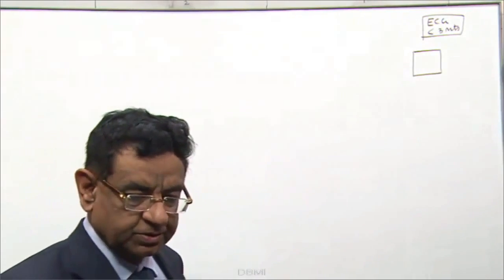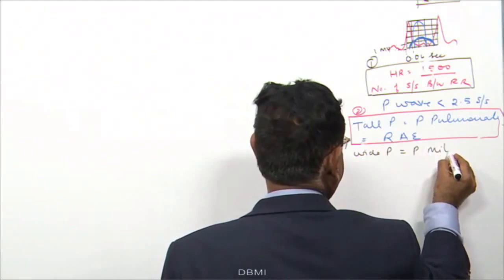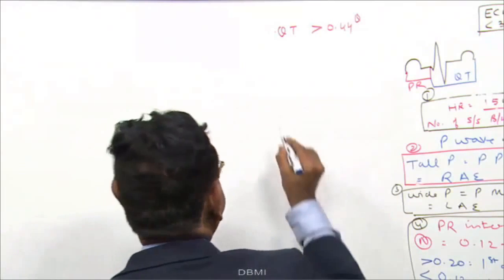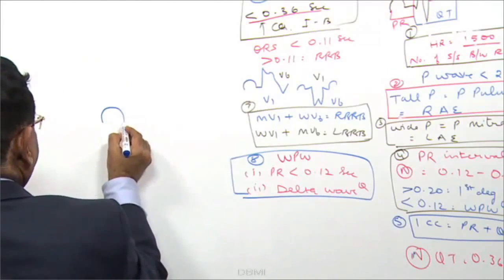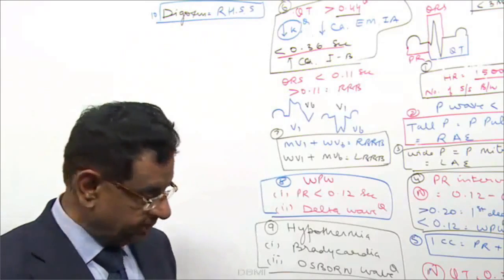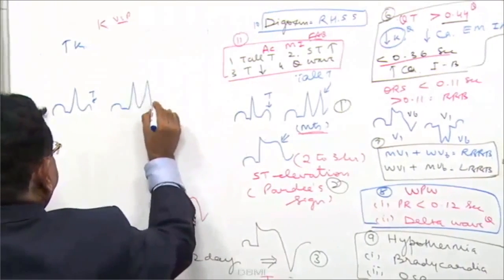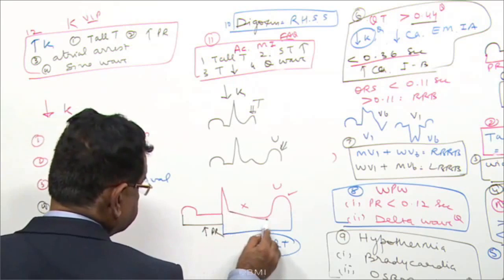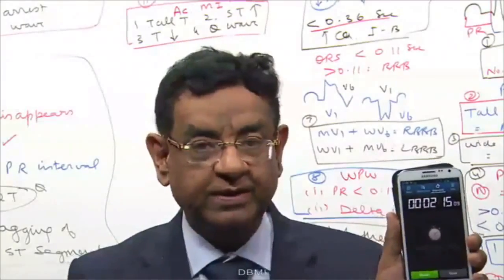ECG in 30 mins Dr Bhatia Medical Coaching Institute DBMCI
- Basic concept of ECG
- Disorder of P wave, PR interval, QT interval,QRS interval
- ECG findings in Hypokalemia